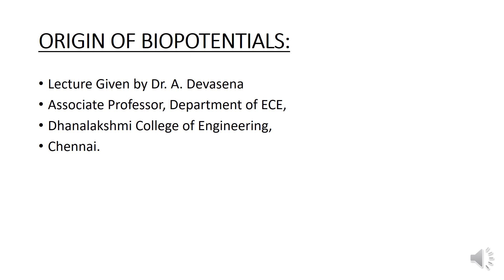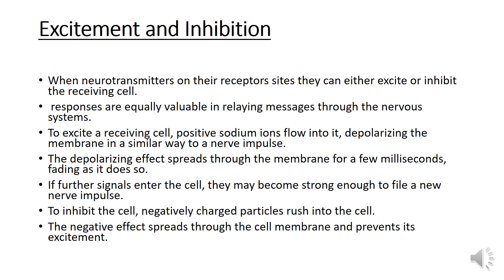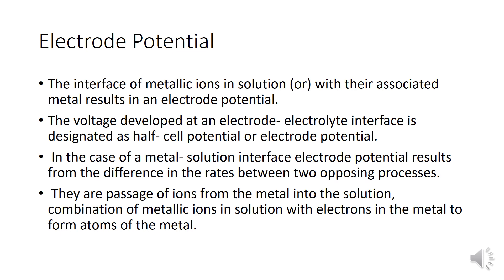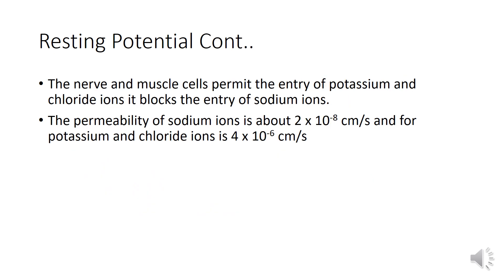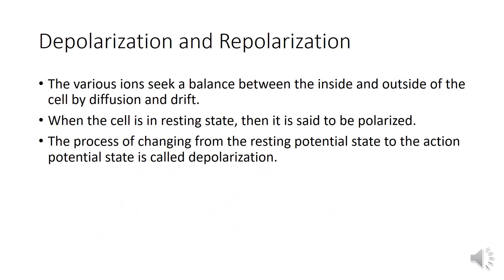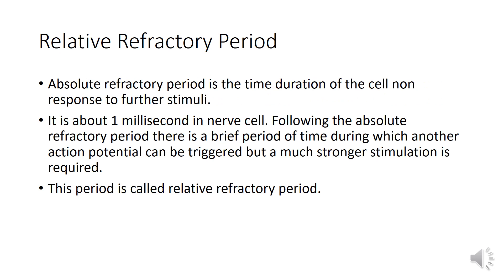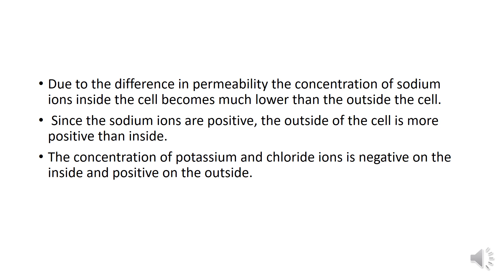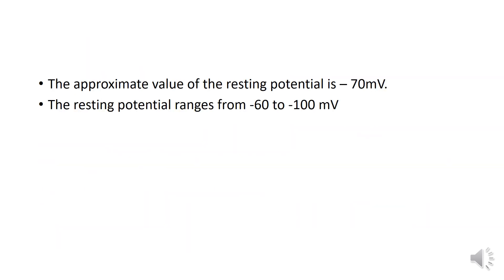ORIGIN OF BIO POTENTIALS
Bio potential is the amount of energy in a living organisms which can be transformed into kinetic energy
the electrical spikes which are measured and have diognistic portent in electrocardiography ,electroencephalography,electromygraphy and so on.